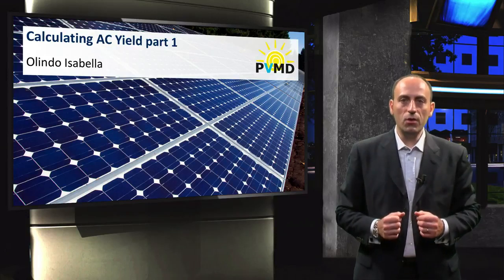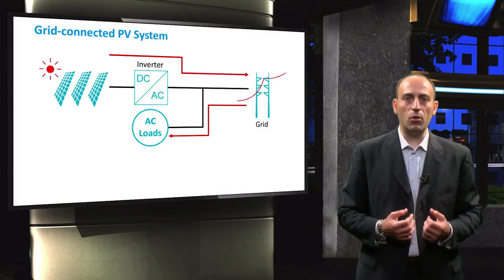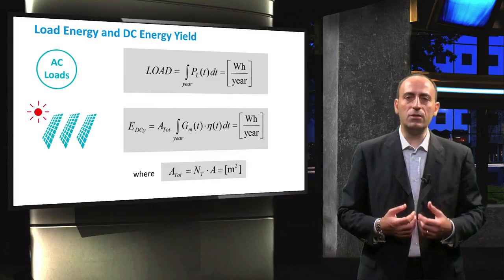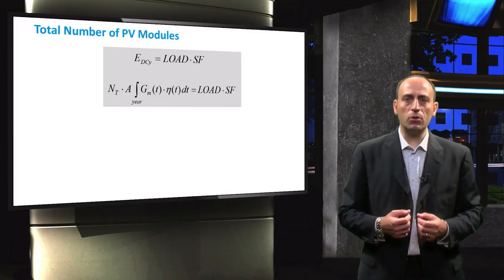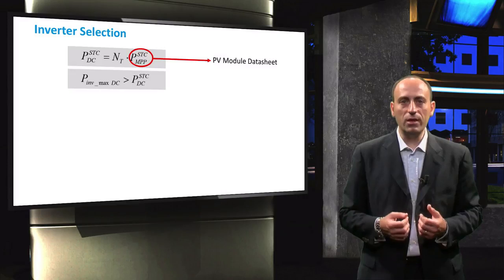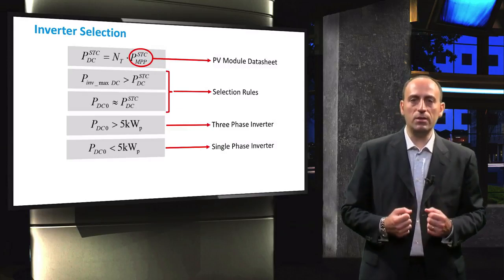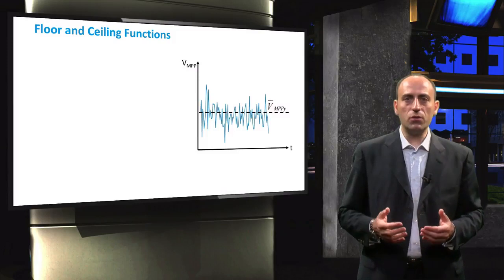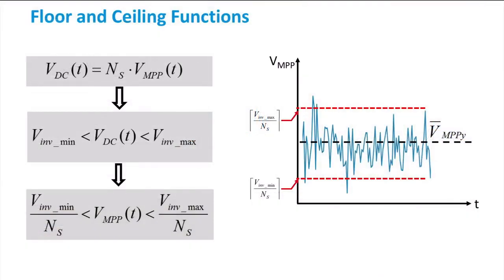حساب عائد التيار المتناوب 1